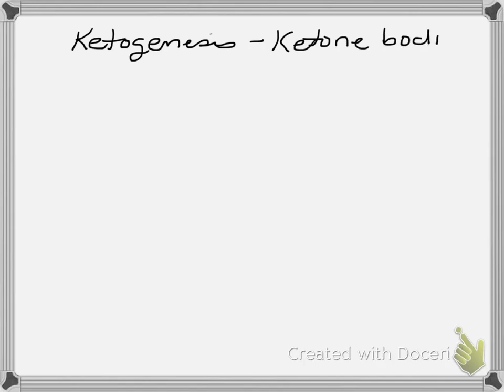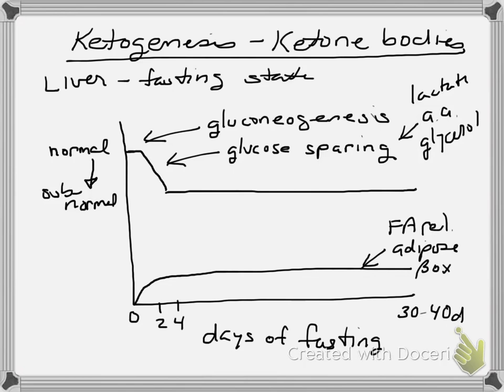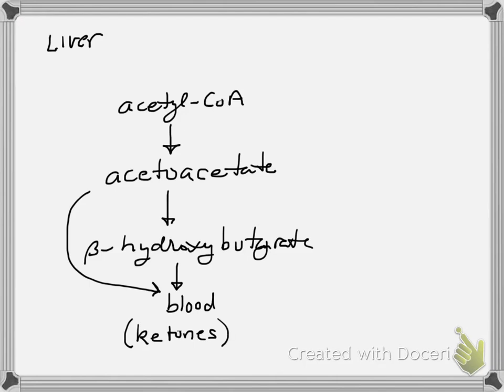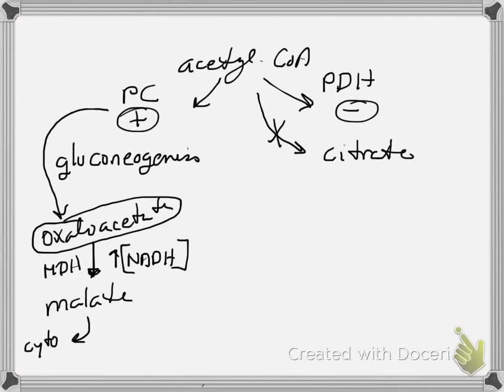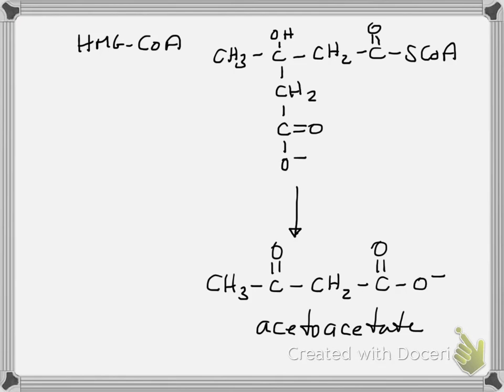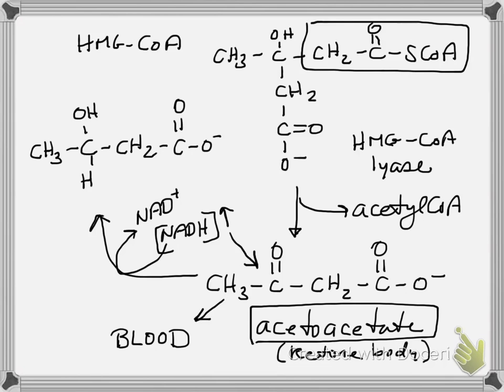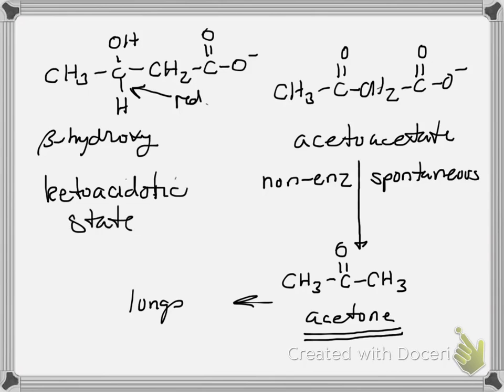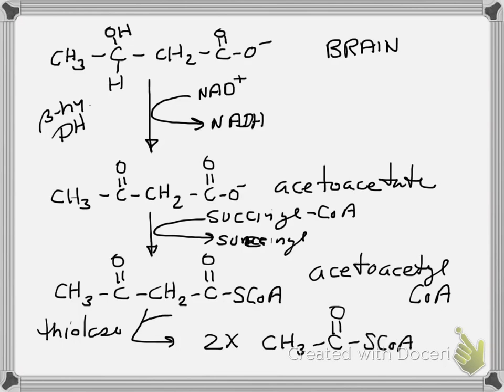36 - Ketogenesis (30:12)